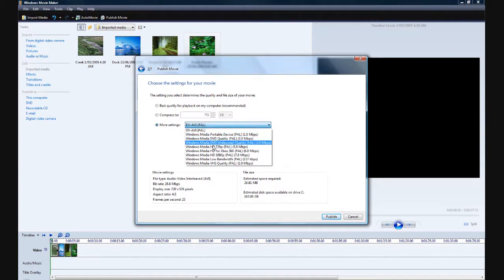How To Make Your Videos HD On Windows Movie Maker